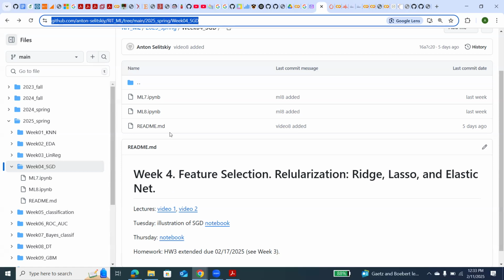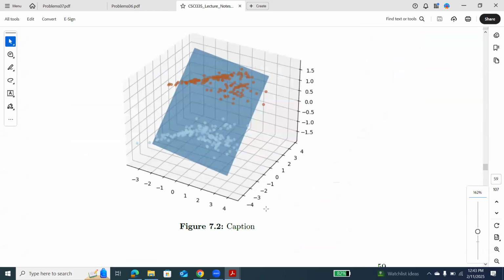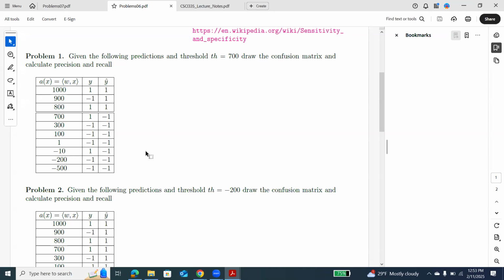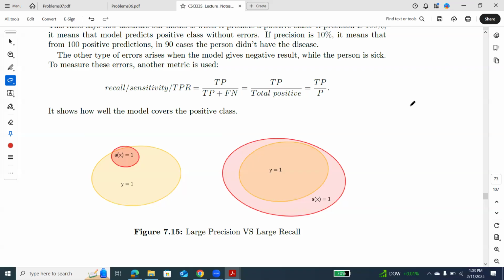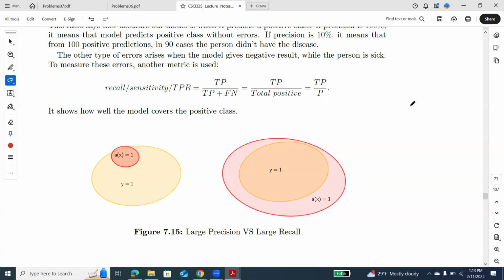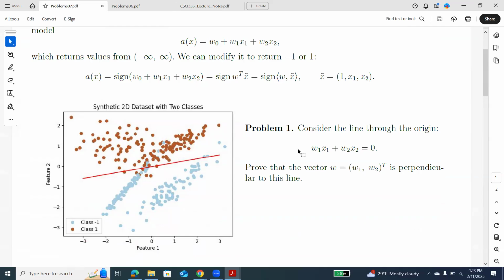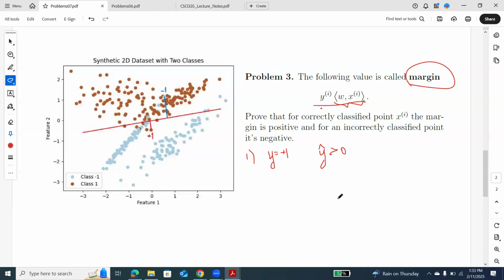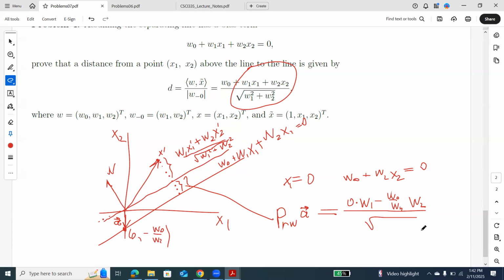ML9 Linear Models for Classification